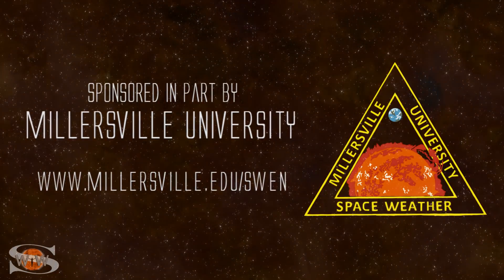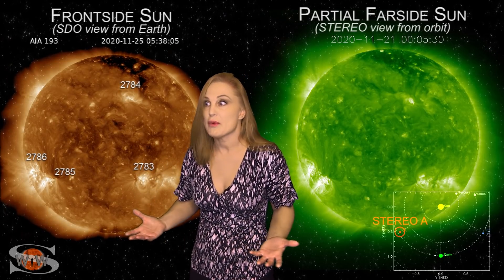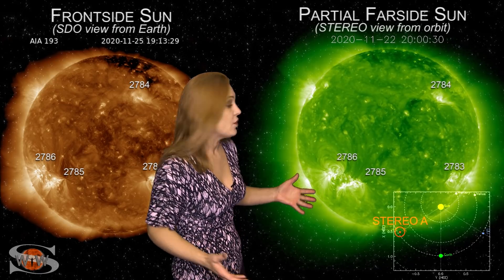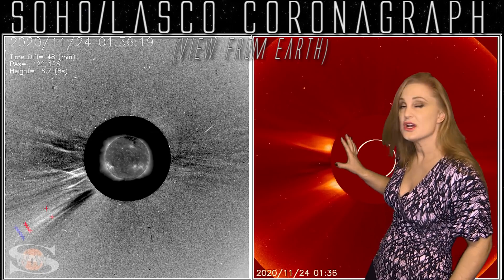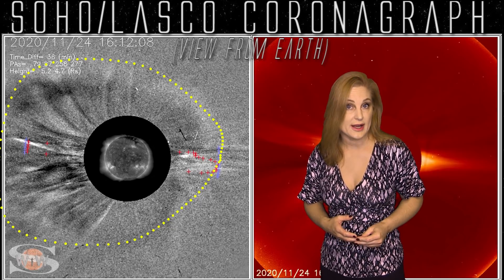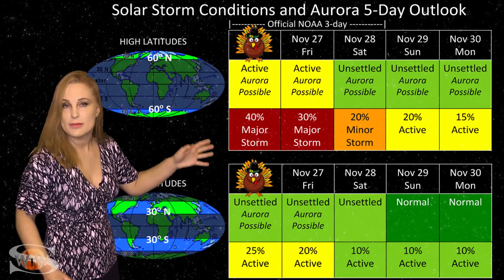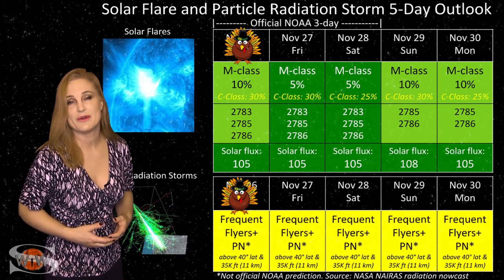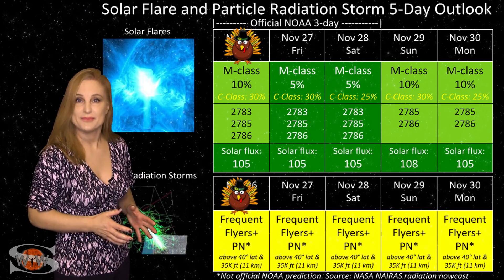Solar Flux Hits New High & Big Flares Possible Now | Space Weather News 11.26.2020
This Space Weather News forecast sponsored in part by Millersville University:
Our Sun goes through a paradigm shift this week as solar flux tops 100 for the first time in several years! We also have more numbered bright regions on the Earth-facing disk than we've seen in a long time, with even more bright regions on the Sun's farside about to rotate into view. This means amateur radio operators are going to be enjoying GOOD radio propagation on Earth's dayside easily through this week and possibly from now on as we climb to solar maximum over the next few years. Many of these bright regions are also firing solar flares and solar storms, including one region on the Sun's farside that fired the first full-halso solar storm of this new solar cycle. This full-halo solar storm launch means our Sun is once again capable of launching the massive solar storms capable of creating real impacts here at Earth. In addition, it means the risk of big solar flares is now back on the table along with the possibility of solar radiation storms. So while there is not an Earth-directed solar storm this week, only some fast solar wind that will likely continue to bring aurora to high latitudes, we do have a lot to be thankful for this holiday season. Our Sun is finally and fully awake! Learn the details of this solar awakening, watch the full-halo solar storm launch, and see what else our Sun has in store!